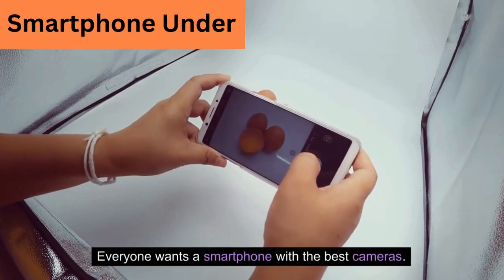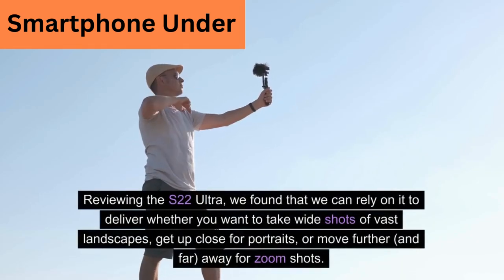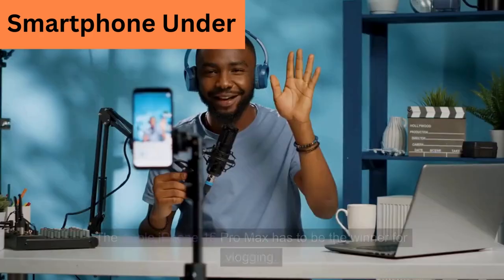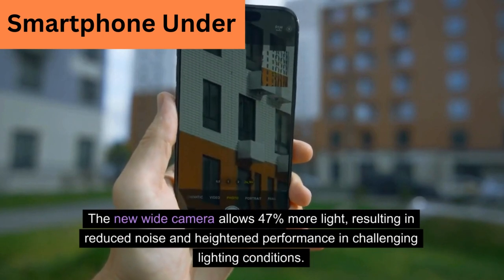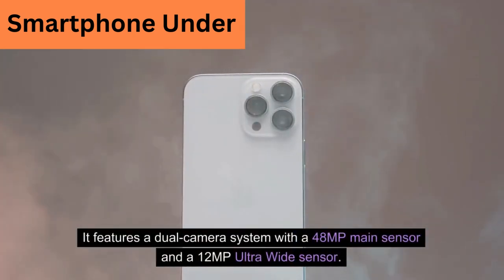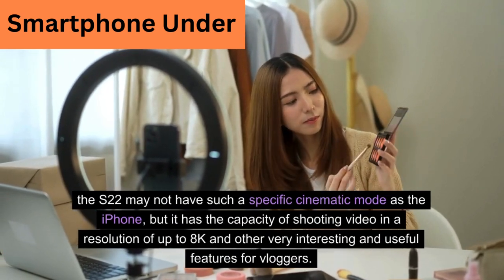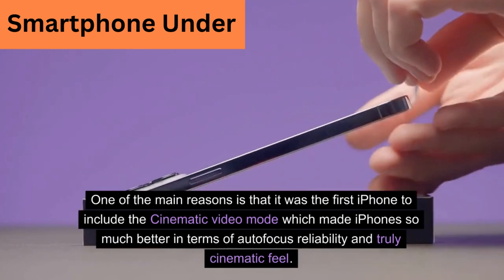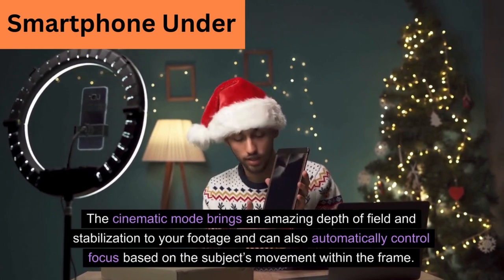Top 5 Best Phones for Recording YouTube Videos and Vlogging (in 2024)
These are the Best phones for recording YouTube Videos and Vlogging you can buy one of them.

Top Queries:

best video recording phone
Best phone for recording youtube videos samsung
Best phone for recording youtube videos android
best budget phone for youtube videos
best phone for 4k video recording
best phone for recording youtube videos 2023
best budget phone for video recording
best smartphone for video recording
phone for recording youtube videos
Best video recording phone samsung
best phone for vlogging 2023
best camera phone
Best phones for making videos
best phones for youtube videos
Best phones for video recording samsung
Best phones for video recording and camera
best phone for video recording 2023
best camera phone
phones for vlogging 2023
best phones for video recording
Best phones for youtube videos samsung

Smartphone Under channel is a Participant in the Amazon Services LLC Associates Program, An Affiliate Advertising Program Designed to Provide Means For Sites to Earn Advertising Fees By Advertising & Linking to Amazon.com. Amazon, Amazon Logo, & The Amazon supply Logo Are Trademarks Of Amazon.com, Inc. Or Its Affiliates.